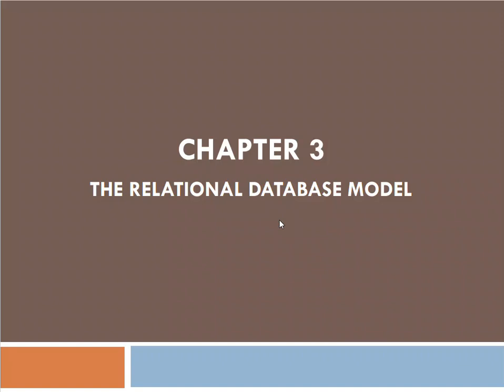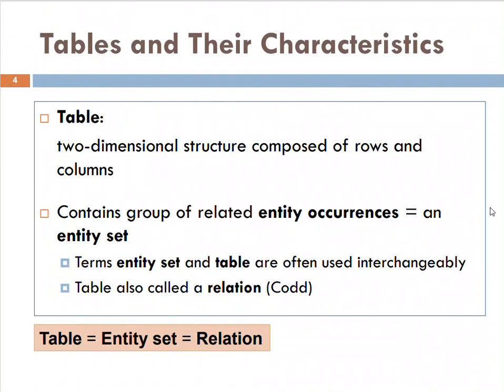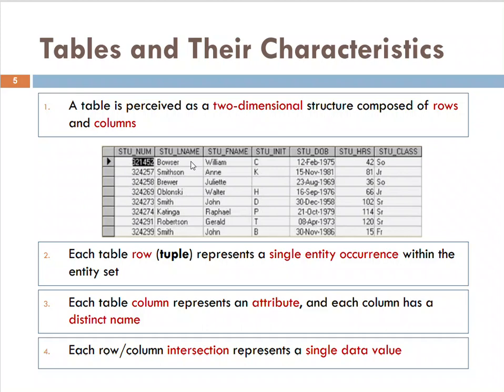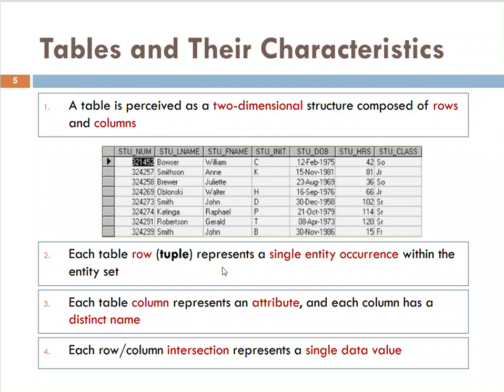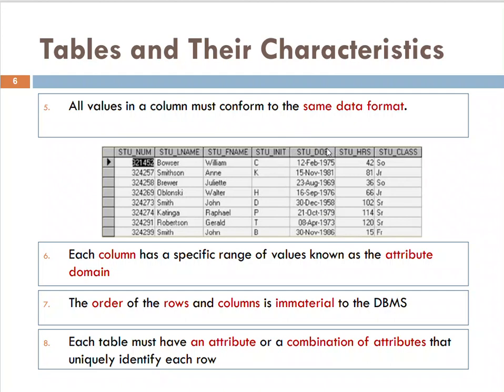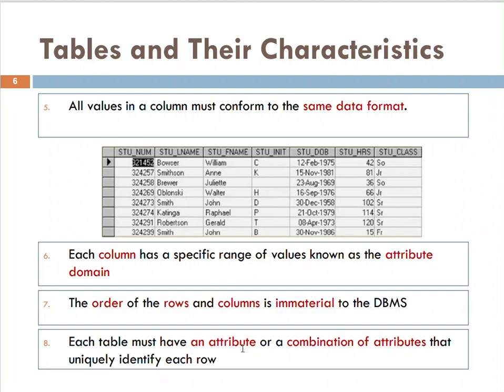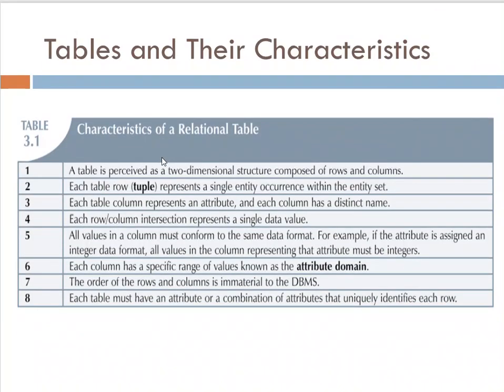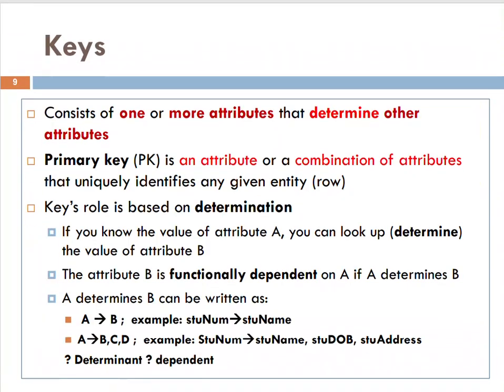ICT200 CHAPTER 3 1